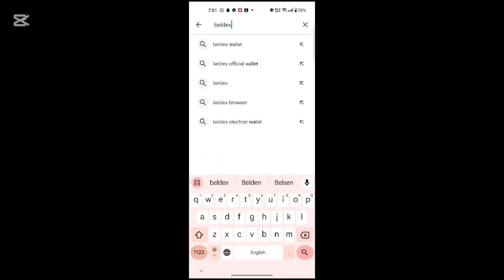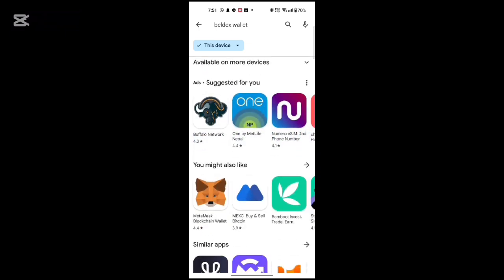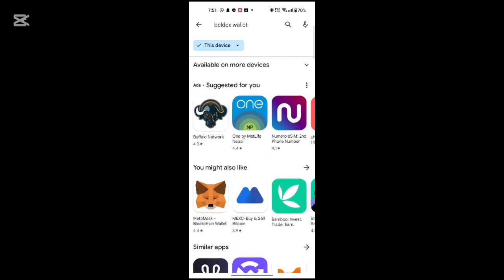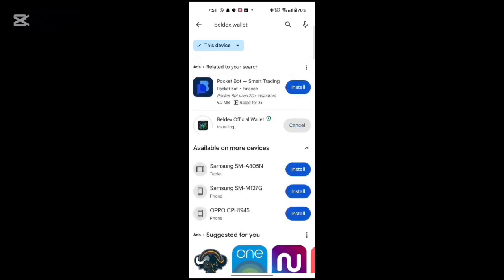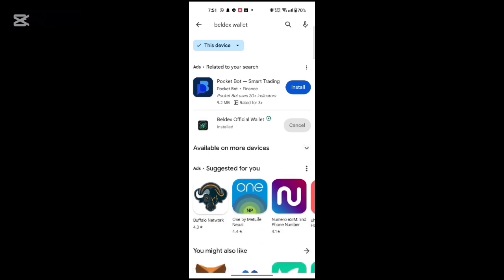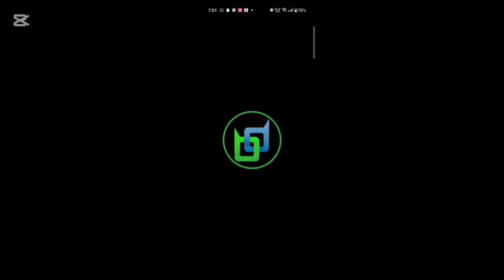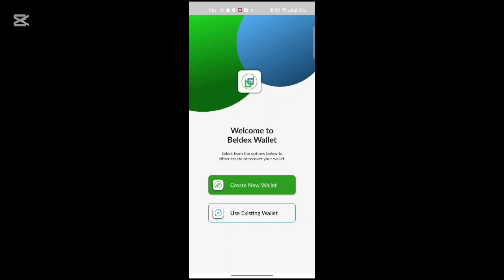How to Download Beldex App 📲 | Beldex Wallet & Browser Install Tutorial (2026)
Want to download the Beldex app? 📲 In this video, I’ll show you how to download and install Beldex apps step by step using the latest 2026 method.

Beldex offers multiple apps like Beldex Wallet, Beldex Browser, BChat, and BelNet, helping you access secure crypto storage and private browsing easily.

✅ In this video, you’ll learn:
✔️ How to download Beldex app on Android & iOS
✔️ Install Beldex Wallet and Browser
✔️ Official Beldex app sources
✔️ Setup guide after installation
✔️ Beginner guide to Beldex ecosystem

📌 Follow this simple guide to safely download the official Beldex app without mistakes!